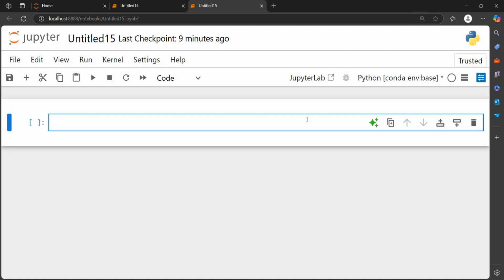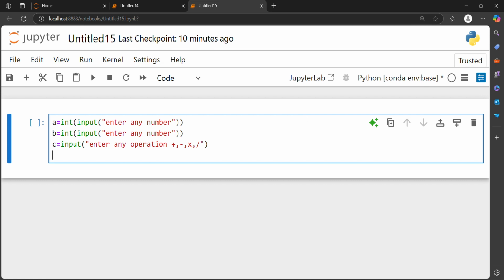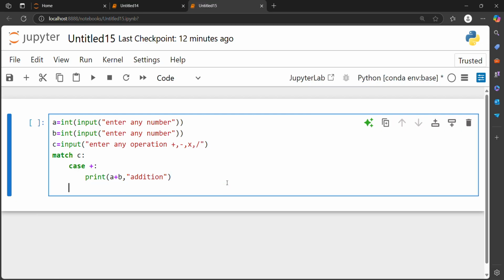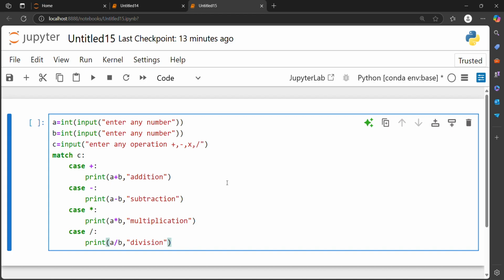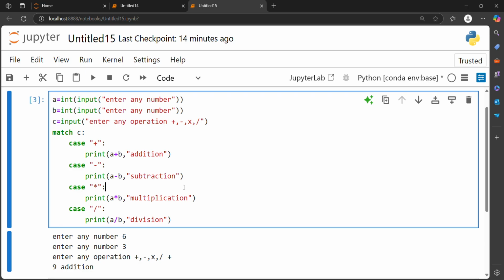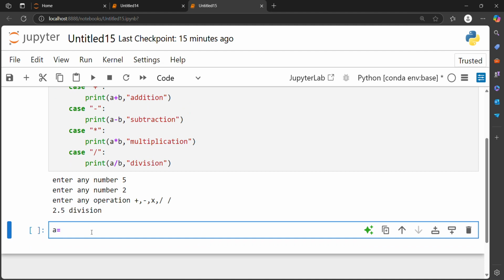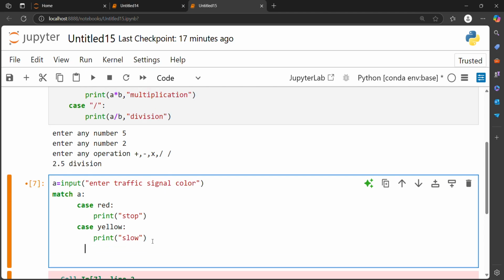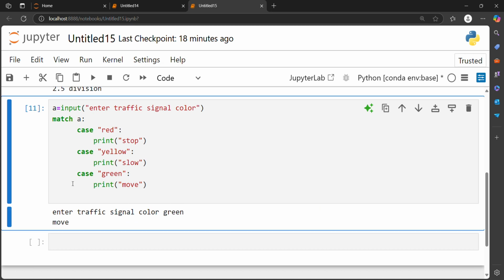Python Match-Case Statement Explained | Alternative to Switch-Case in Python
Welcome to CodeFusion! 🚀

In this tutorial, we’ll explore match-case statements in Python, which work like switch-case in other programming languages such as C, C++, and Java. This new feature in Python provides a cleaner and more efficient way to handle multiple conditions.

🔹 What You’ll Learn in This Video:
✅ What is the match-case statement in Python?
✅ How match-case works as an alternative to switch-case.
✅ How to use multiple case conditions in Python.
✅ How to implement default cases using _ (underscore).
✅ Best practices and real-world applications of match-case.

✔ Makes conditional statements more readable and efficient.
✔ Helps in writing cleaner and structured code.
✔ Useful for menu-driven programs, command handling, and more.

🔸 Programmers familiar with switch-case in other languages.
🔸 Anyone looking to improve their decision-making logic in Python.

🎥 Python If-Else Statement Explained
🎥 Basic Math Operations in Python

🔥 Support CodeFusion!